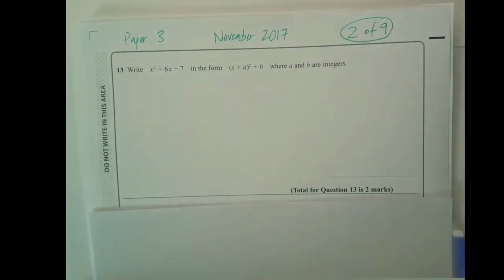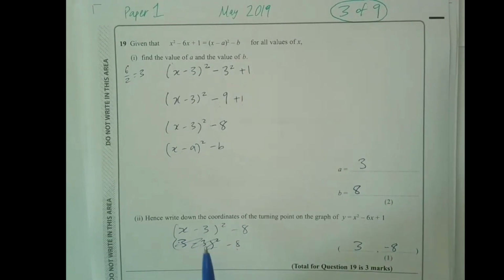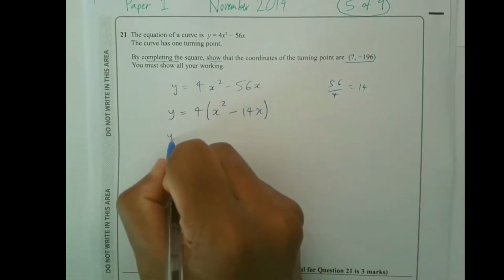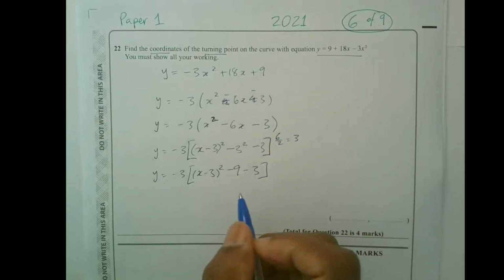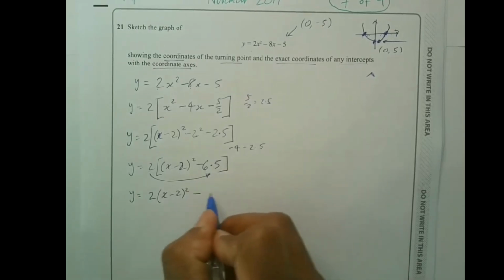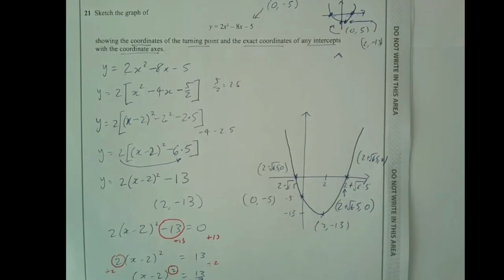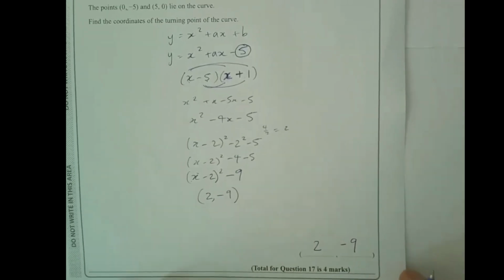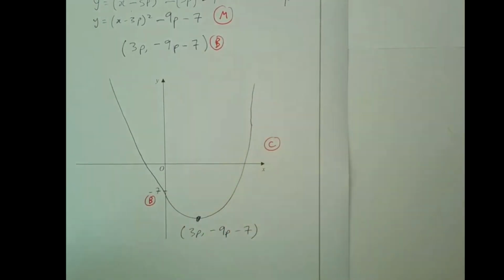Completing the Square | 9 GCSE Higher Exam Questions | Edexcel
Completing the square doesn't have to be scary. In this lesson I break it down step-by-step and work through 9 real GCSE Higher exam questions (Edexcel 9–1) — with a free worksheet and answer sheet so you can practise it yourself.

Perfect if you find quadratics confusing and want a clear, calm method that actually sticks.

⏱️ CHAPTERS
0:00 Intro & what completing the square means
0:15 Question 1
1:28 Question 2
4:08 Question 3
6:53 Question 4
9:15 Question 5
14:06 Question 6
18:22 Question 7
27:50 Question 8
32:37 Question 9

In this video you'll learn how to complete the square, avoid the most common sign and halving mistakes, and use the completed-square form to find the turning point (minimum or maximum point) of a graph — all in the exact style Edexcel ask it in the GCSE Higher paper.

👉 Struggling with GCSE Higher maths? I offer online tutoring aimed at students who find maths hard — drop me a comment or email for the next stage.